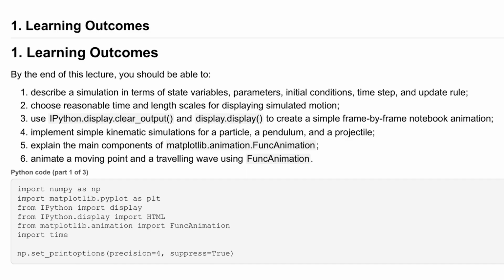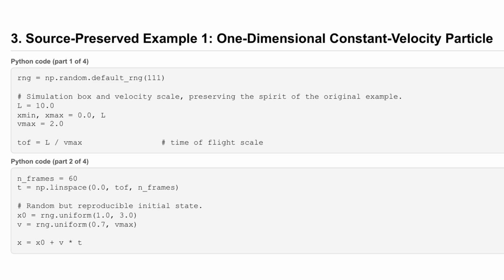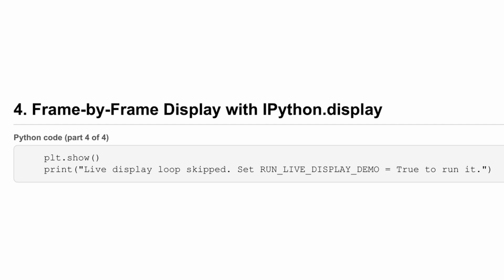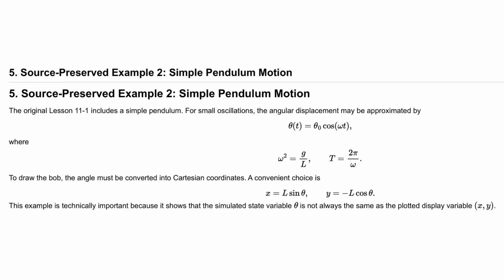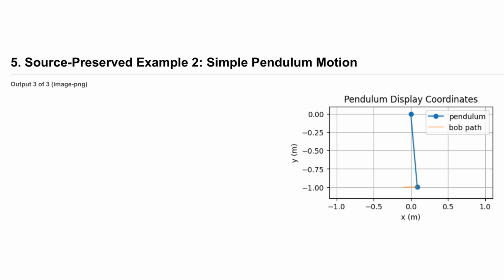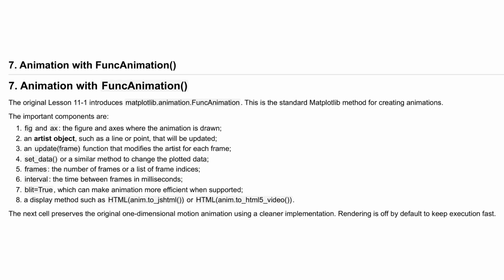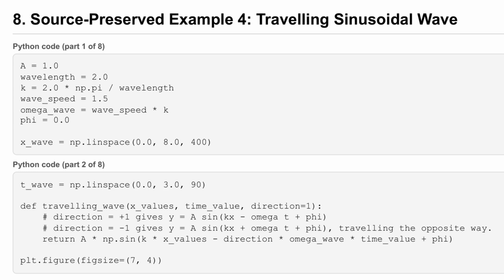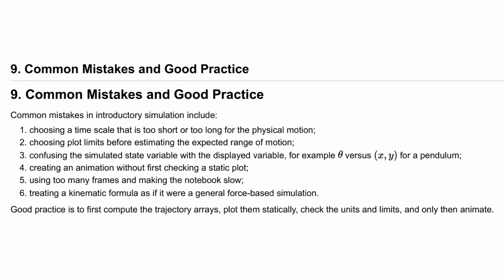Lesson 9.1 Simulation: Part 1